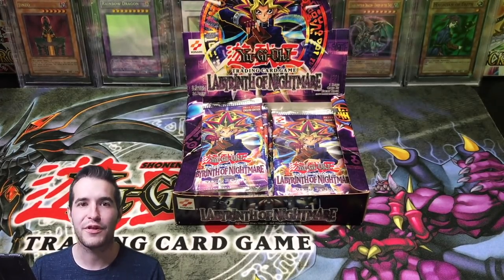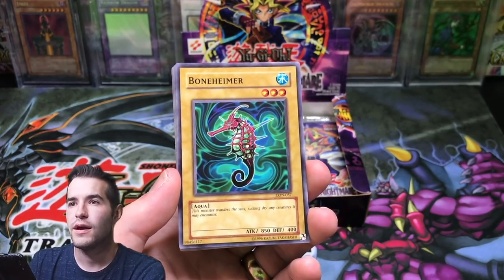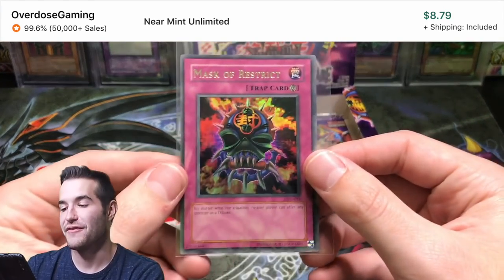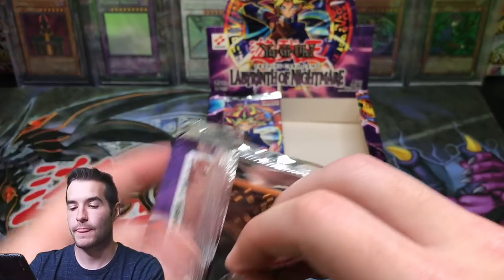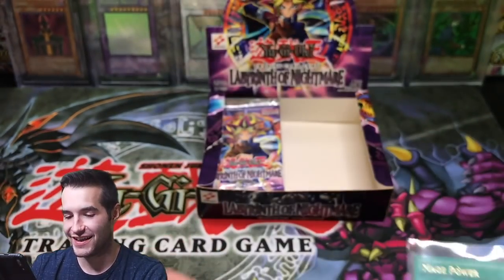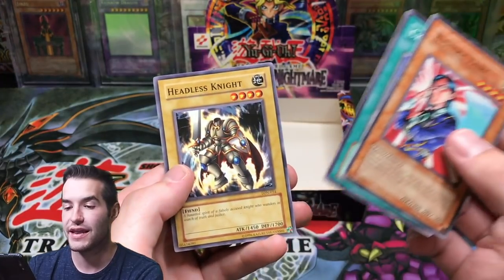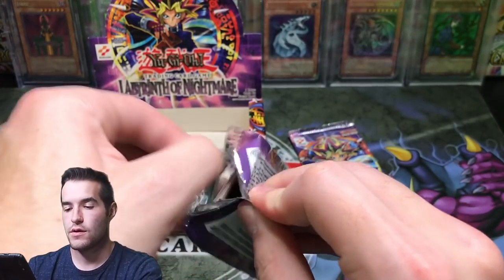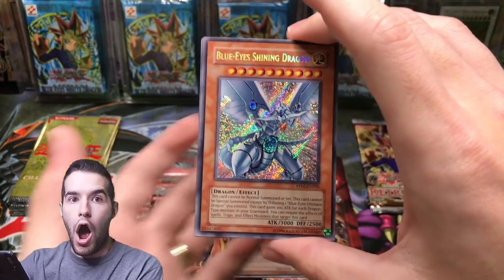EPIC 2003 Labyrinth of Nightmare Yugioh Cards Opening!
1) Like the video!
3) Answer the question at the beginning of the video in the comments!

EBAY LINK!

In today's video I will be opening 14 Labyrinth of Nightmare packs sent by a viewer!